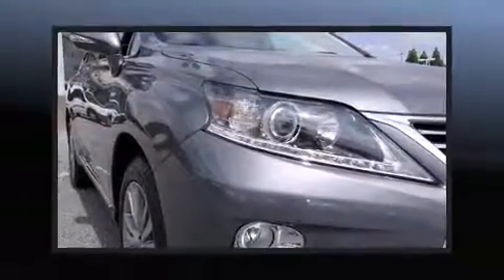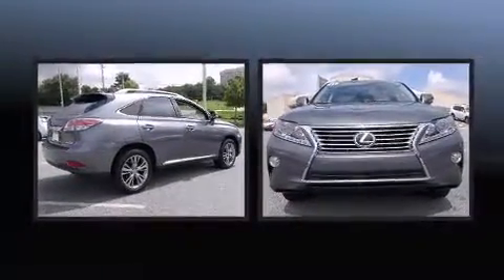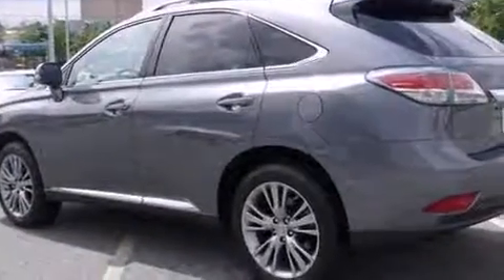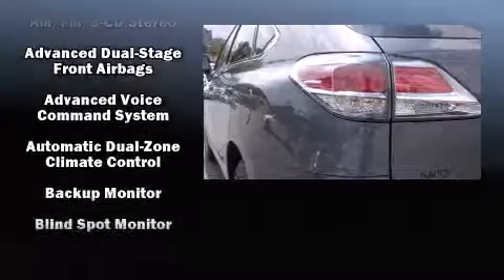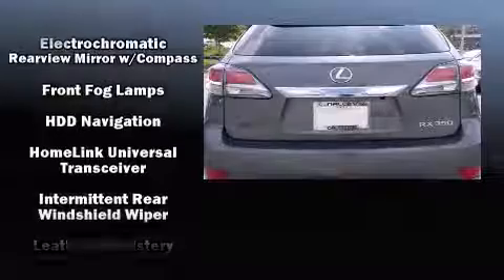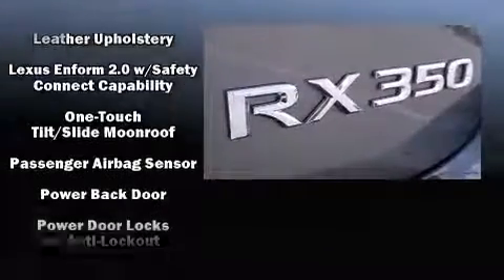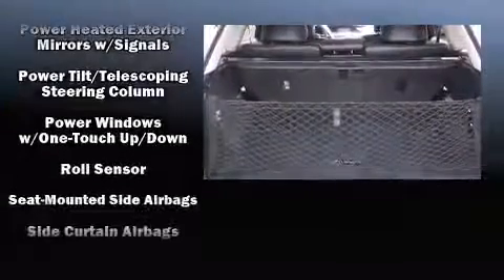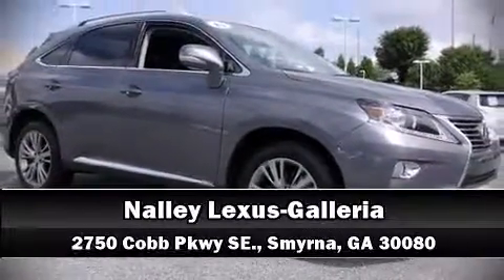2013 Lexus RX 350 FWD in Smyrna, GA 30080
Nalley Lexus-Galleria
2750 Cobb Pkwy SE.

Discerning drivers will appreciate the 2013 Lexus RX 350. With less than 10,000 miles on the odometer, this 4 door sport utility vehicle prioritizes comfort, safety and convenience. A 3.5 liter V-6 engine pairs with a sophisticated 6 speed automatic transmission, and for added security, dynamic Stability Control supplements the drivetrain. Lexus prioritized comfort and style by including: 1-touch window functionality, a trip computer, automatic dimming door mirrors, front dual-zone air conditioning, tilt and telescoping steering wheel, a power rear cargo door, and power front seats. Lexus ensures the safety and security of its passengers with equipment such as: dual front impact airbags, front and rear SIDE impact airbags, traction control, brake assist, anti-whiplash front head restraints, ignition disabling, an emergency communication system, and 4 wheel disc brakes with ABS. A Carfax history report indicates just one previous owner. Our experienced sales staff is eager to share its knowledge and enthusiasm with you. We'd be happy to answer any questions that you may have.